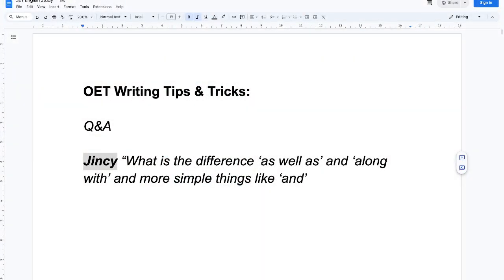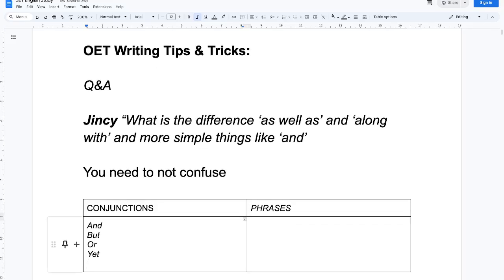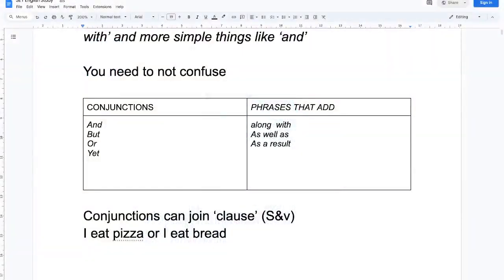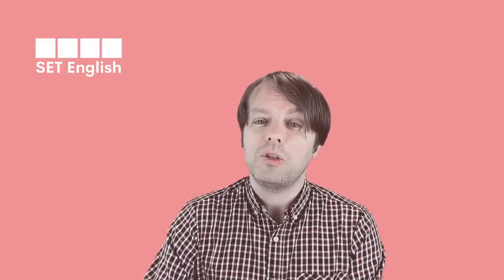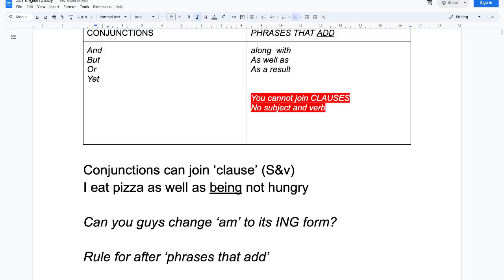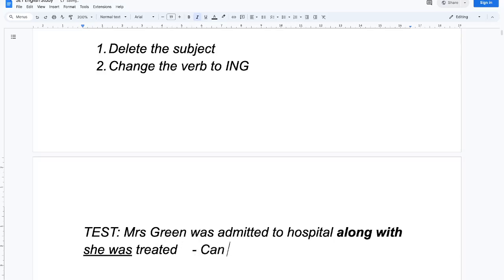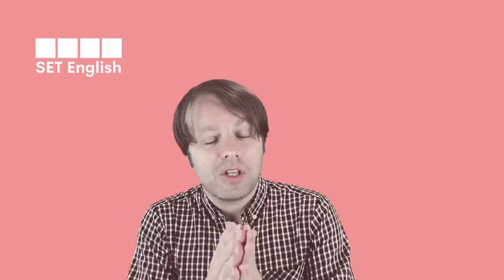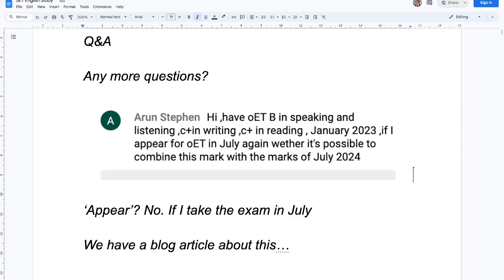OET Q&A Session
Alain answers some of your questions about the OET exam, including questions about conjunctions and phrases for OET Writing!